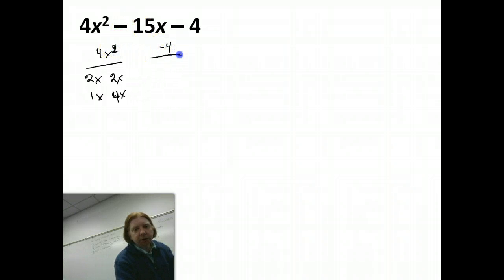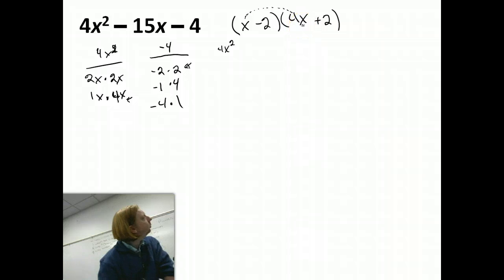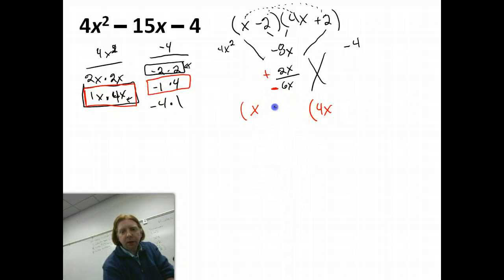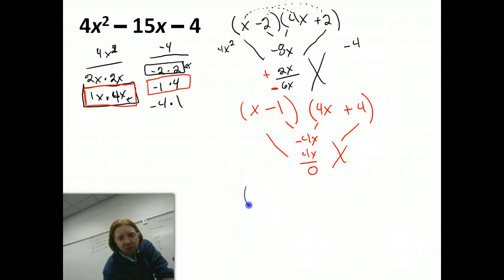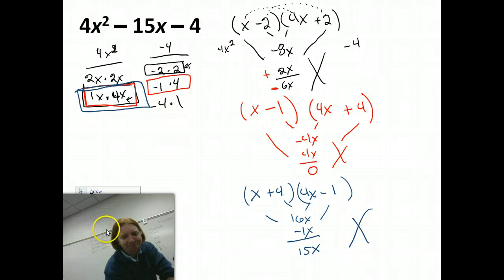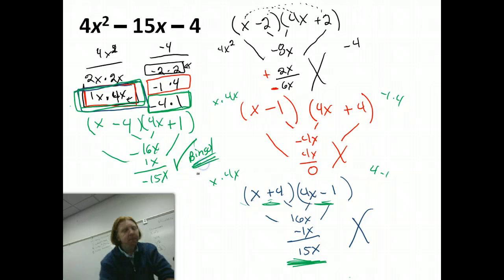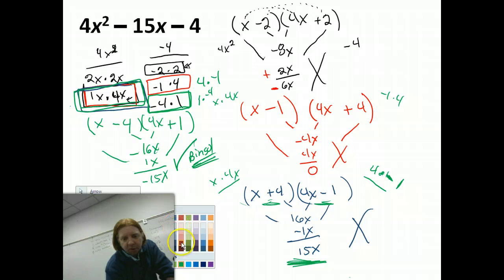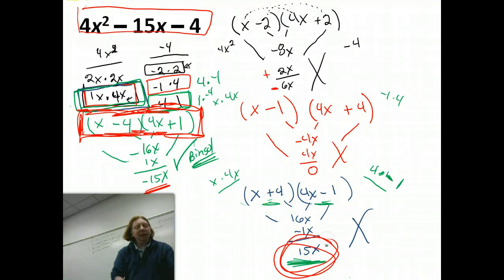Alg 8-4 Class Example 1